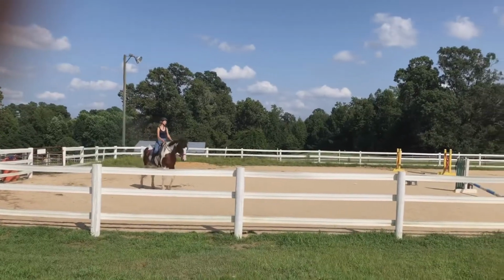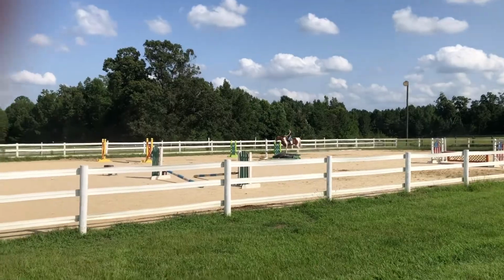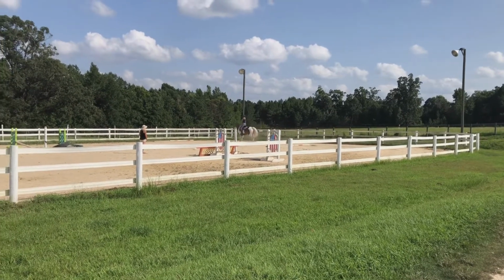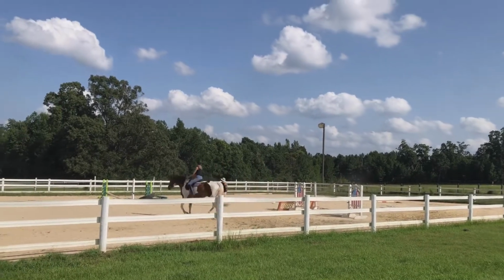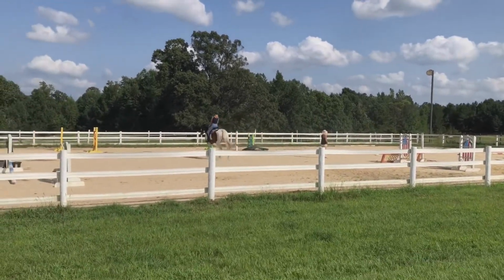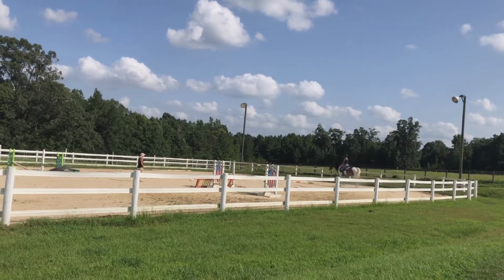I got a NEW HORSE?!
Thank you you guys so much for watching your love and support means everything in the world to me￼!